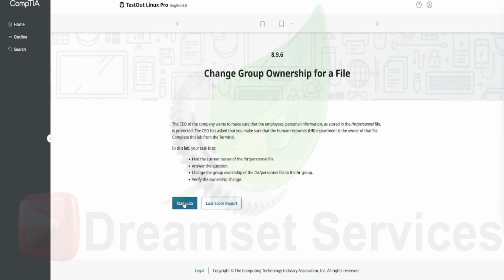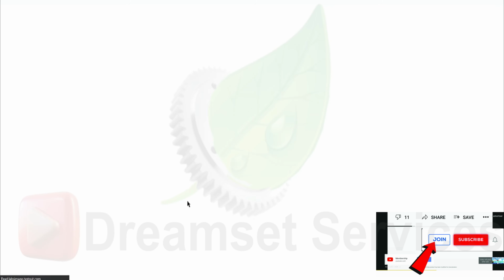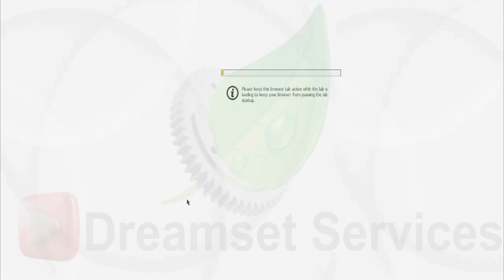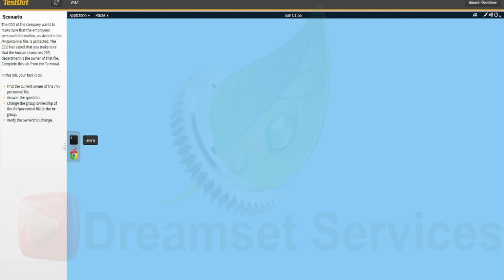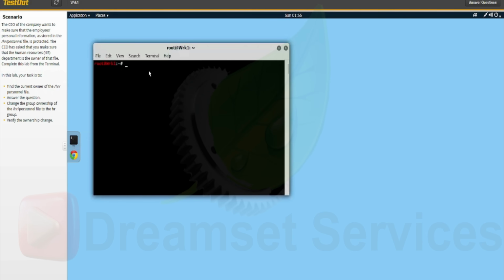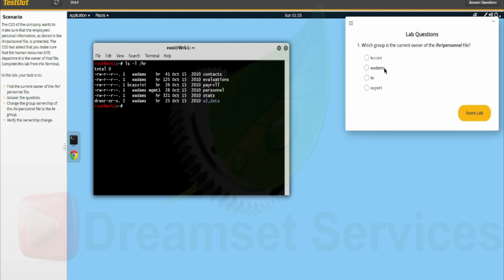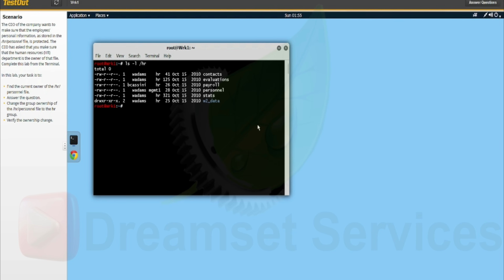Linux Pro 8.9.6 Change Group Ownership for a File TestOut